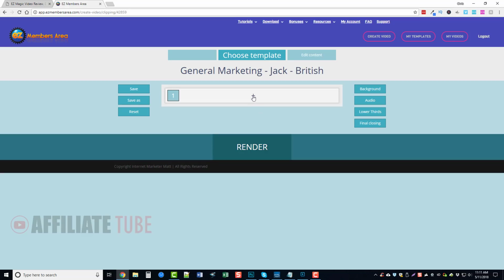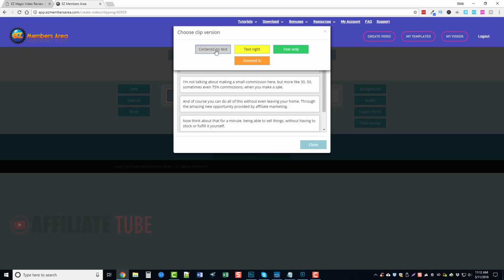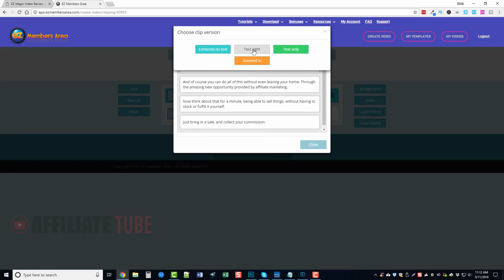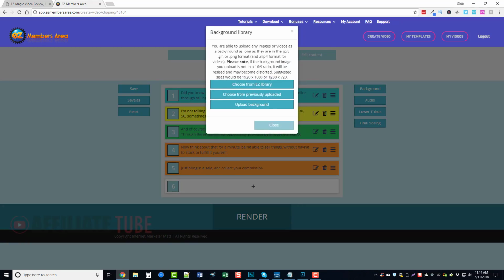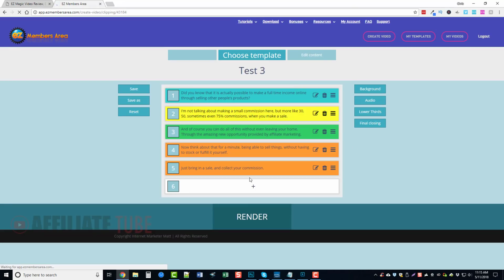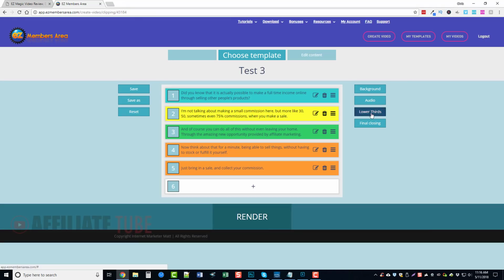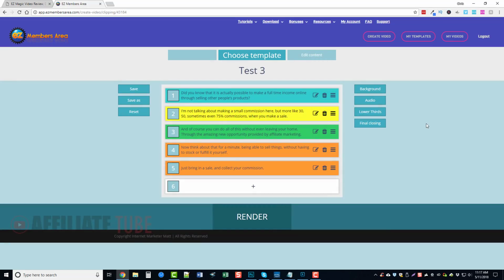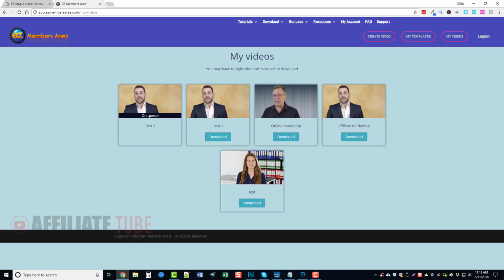EZ Magic Video Live Demo and Review | EZ Magic Video Members Area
EZ Magic Video Bonus - Watch demos and get my complete review and bonus package.  Easy Magic Video by Todd Gross is a cloud-based app that gives you the ability to create professional videos using real spokespersons.

You simply choose from one of the spokespersons, choose a category of video, select from thousands of pre-recorded audio scripts to create your video just the way you want it.  Render the video then download and use to promote your products, services or for your clients.